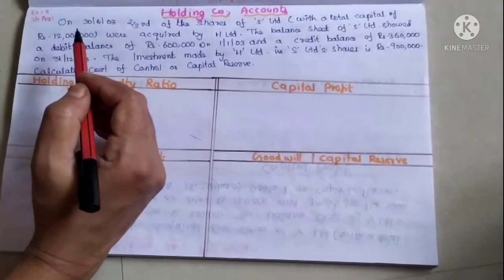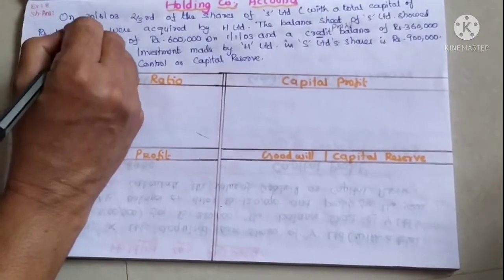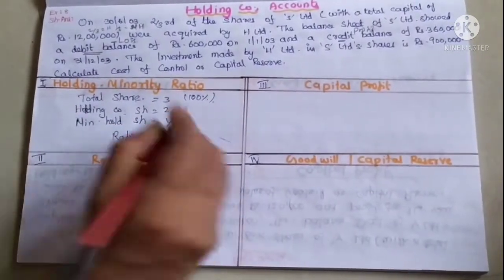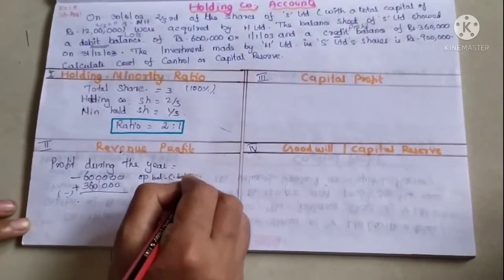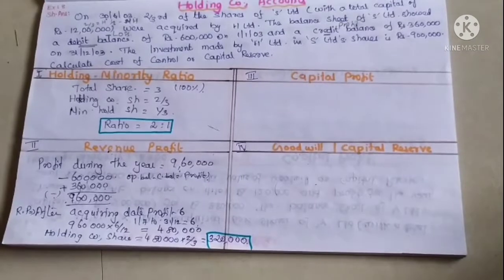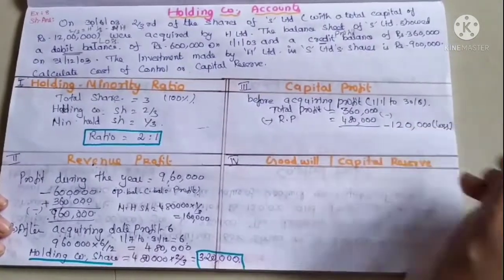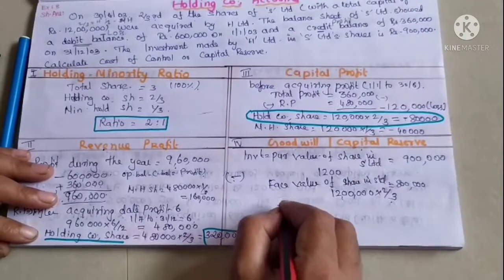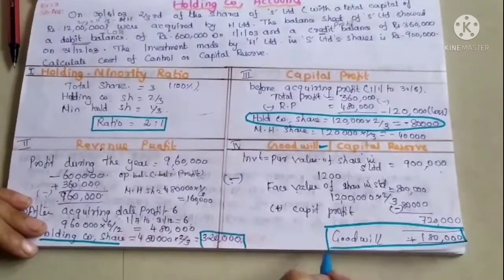holding company ex:8 capital reserves or goodwill, Revenue and capital profit healthy education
holding company accounts ex:8 calculate capital reserves or goodwill,  Revenue profit and capital profit

Reference book
Corporate Accounting
T.S.Reddy and murthy

holdingcompanyaccounts ex:8
Revenueprofitandcapital profit
Book reference: Corporate Accounting T.S.Reddy and Murthy
Issue of Preference Shares and Redemptions:
External Reconstruction:
Internal Reconstruction: